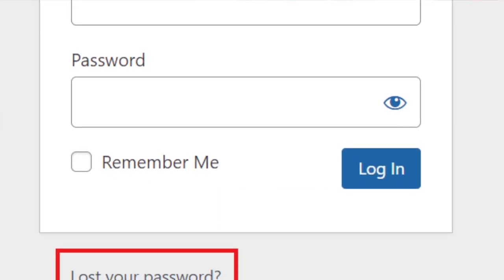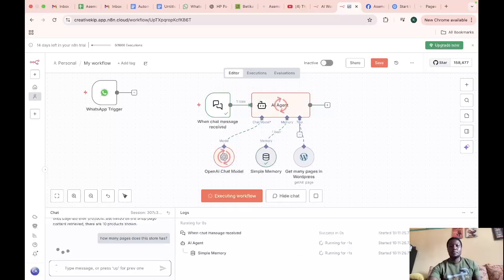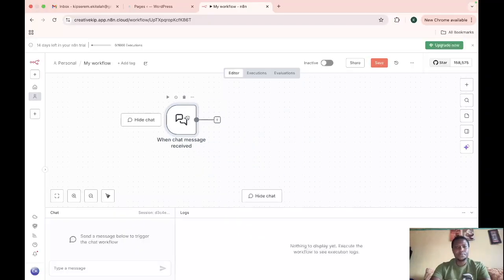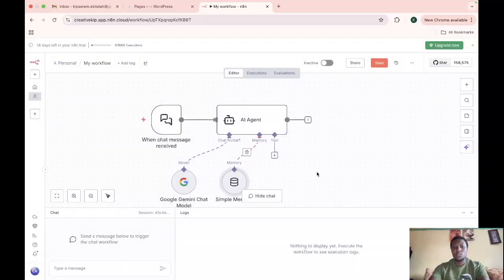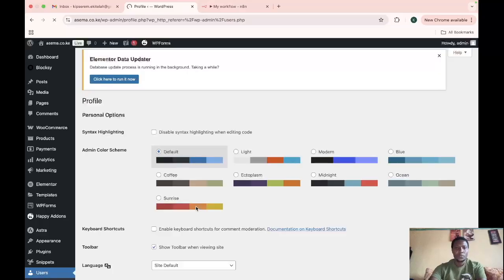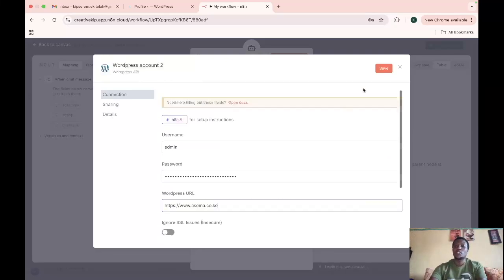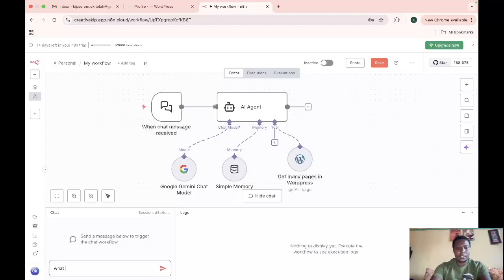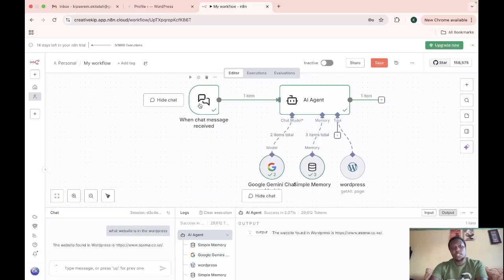How to Connect WordPress to n8n & Automate Everything Posts, Users, Facebook Publishing!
In today’s video, I’ll show you exactly how to connect your WordPress website to n8n and automate real tasks step-by-step.
You’ll learn how to update posts, manage users, push external data into WordPress, and fix common API authentication errors.

This tutorial is perfect for beginners and automation pros who want to streamline their WordPress workflow using n8n.

🔧 What you’ll learn in this video:

How to authenticate correctly with the WordPress

How to read, update, and create WordPress posts using n8n

How to manipulate WordPress data safely

How avoid “401 Unauthorized” and common API errors

How to automate Facebook posts directly from n8n

How to build a complete content automation system

🔥 By the end of the video, your will know how to connect to WordPress site and your automations will be running on autopilot.

We’re on the road to our first 100 subscribers — thank you for your support! 💪

• WordPress REST API Docs
• JSON Web Tokens (JWT Auth plugin)
• Facebook Developer Portal